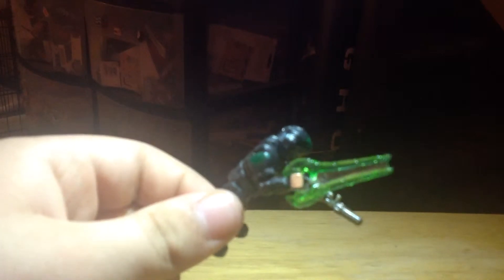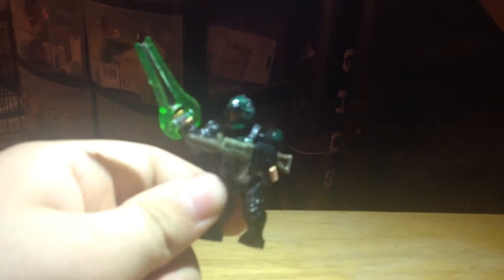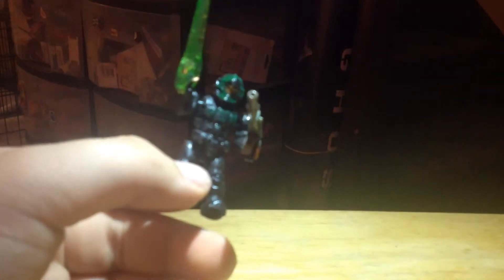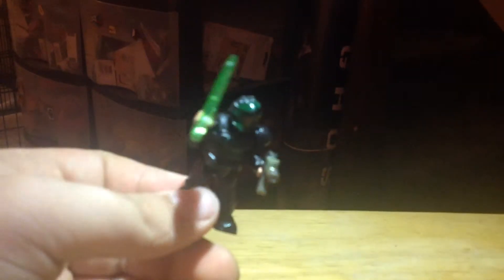Halo Custom Megablocks Figure Series 2 USG Themed Figure 4 Black Echo 99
Enjoy and God Bless the USG !